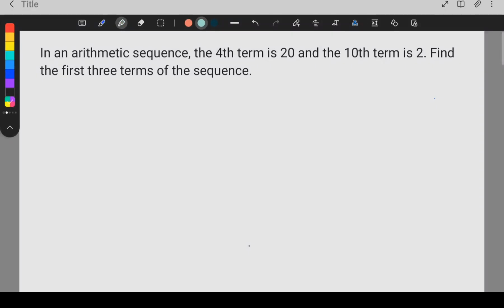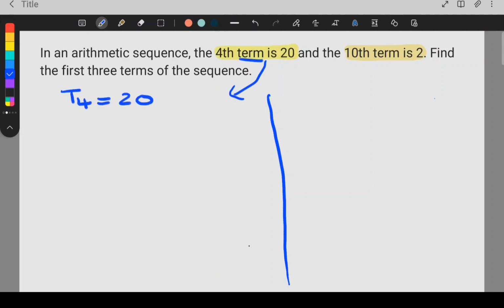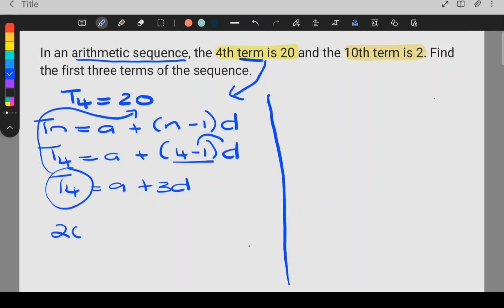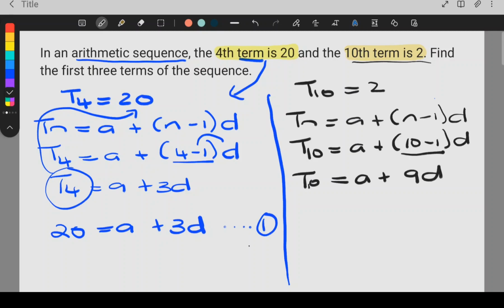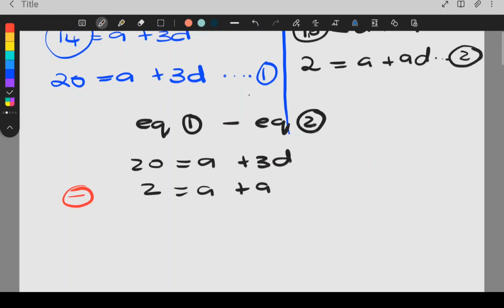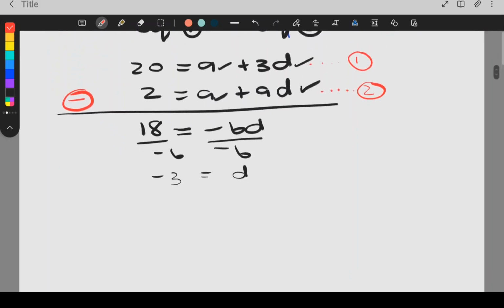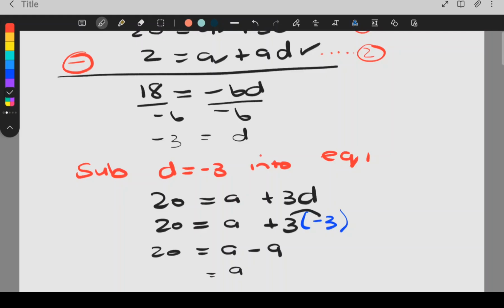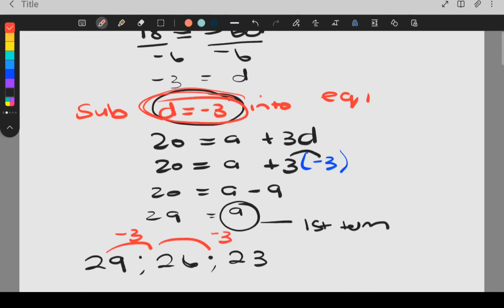Grade 12 Simultaneous equations arithmetic sequences Lesson 4